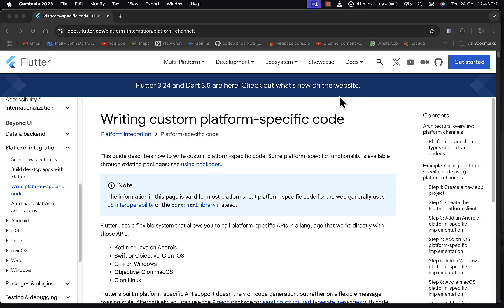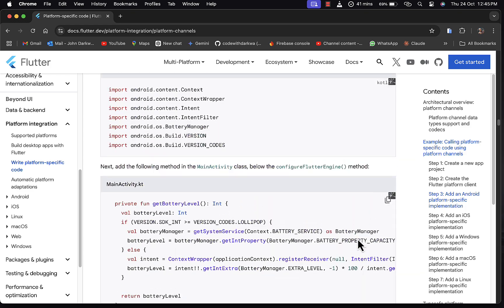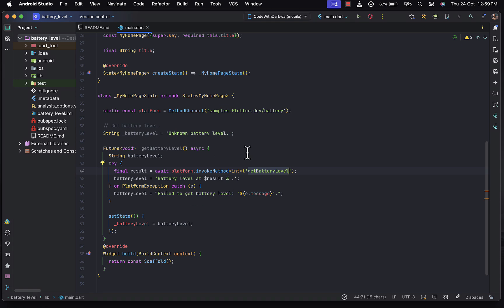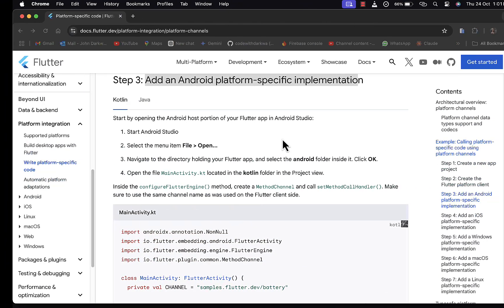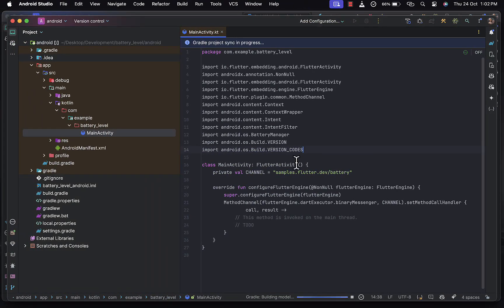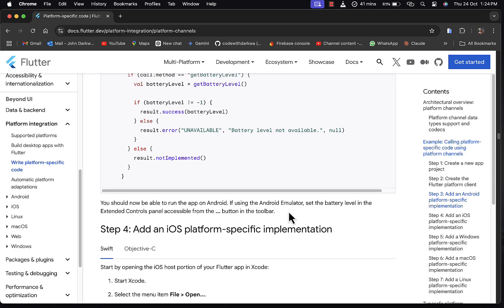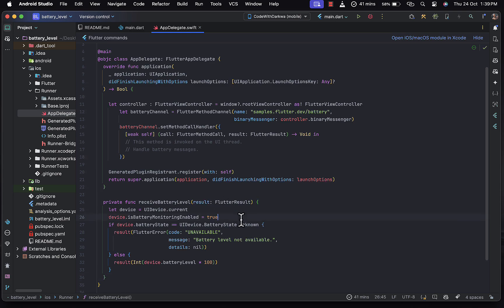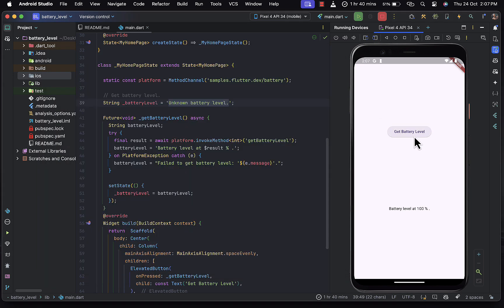Integrating Native Features into Flutter with Method Channels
Need to access platform-specific features in your Flutter app? In this video, we’ll explore using Method Channels to communicate between Flutter and native code (Android & iOS). Specifically, we’ll focus on how to check the device's battery status.

Here’s a breakdown of what we’ll cover:
-What are Method Channels in Flutter
-Writing native Android and iOS code
-Retrieving battery status in real-time
-Connecting native features to your Flutter UI
This is a great way to expand your Flutter skillset and make your apps more powerful! 🔥